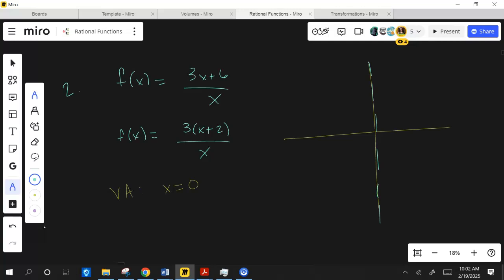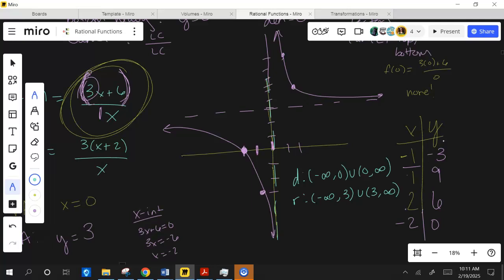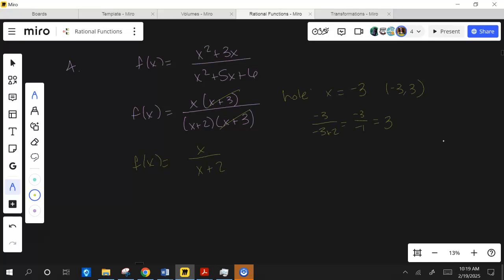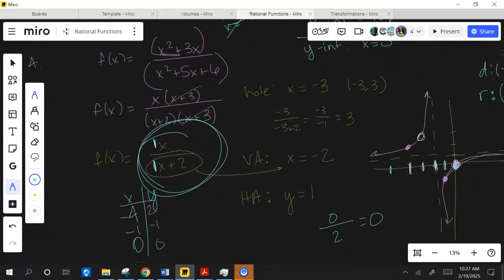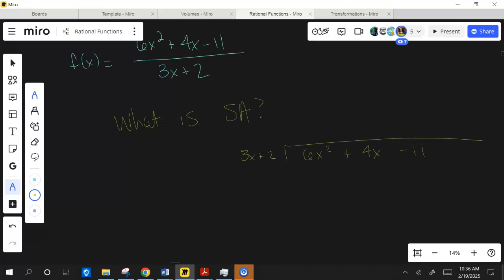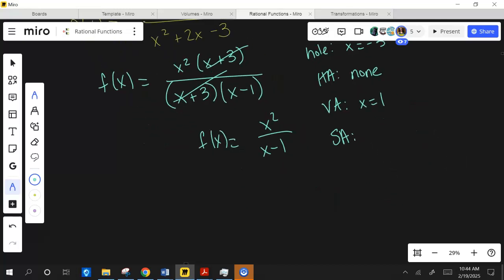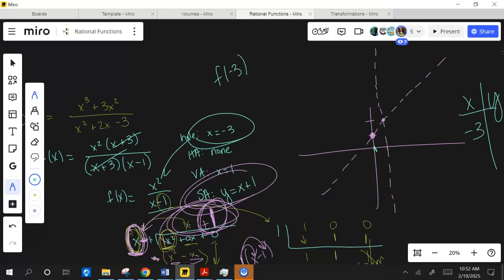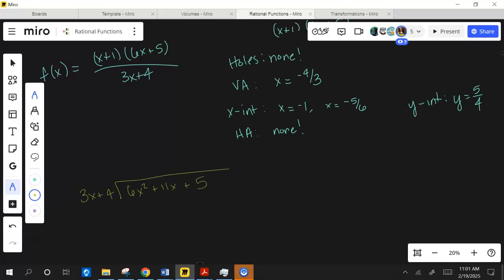Rational Functions, with Slant Asymptotes